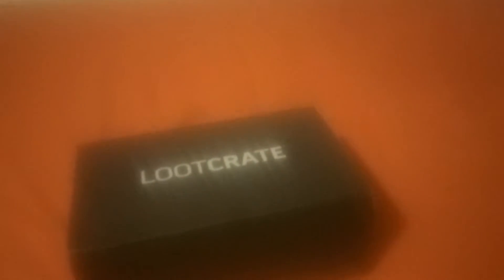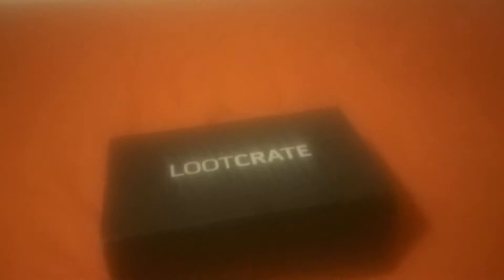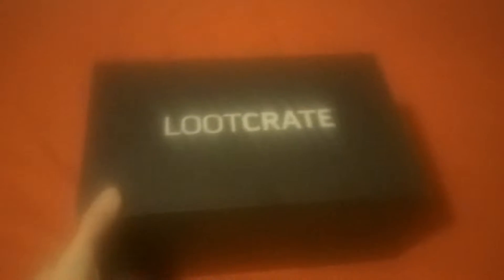Lootcrate Unboxing | November 2017 | Unite 2.0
I know my camera is out of focus a lot, guess my camera is getting old and needs replacing but Christmas soon so hopefully then! :D